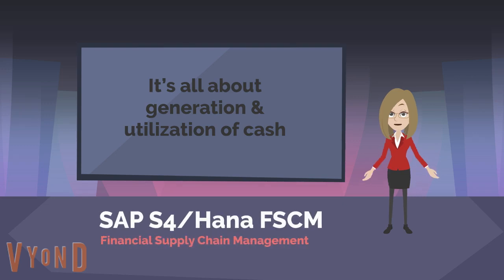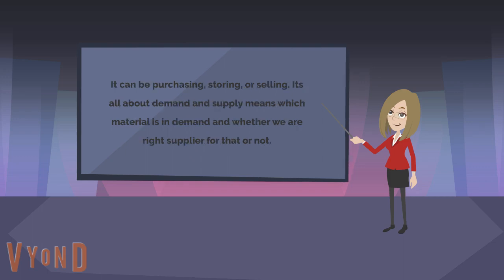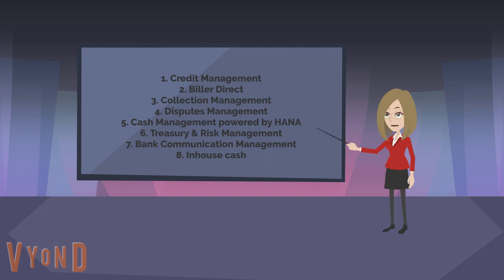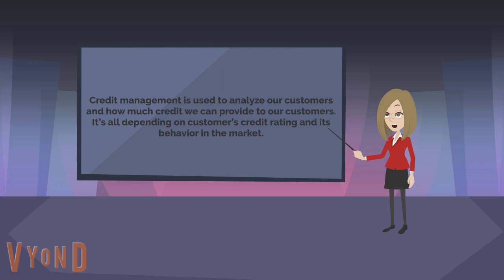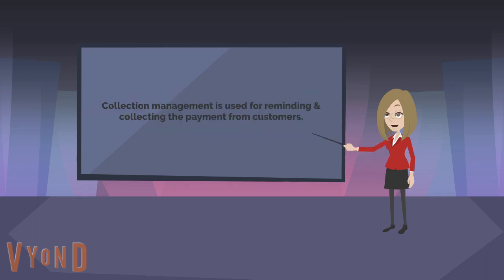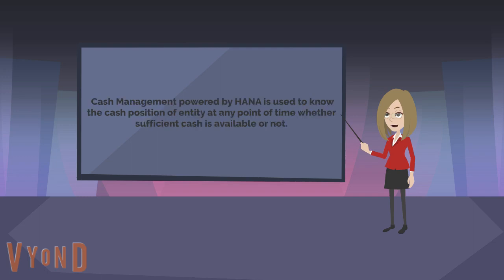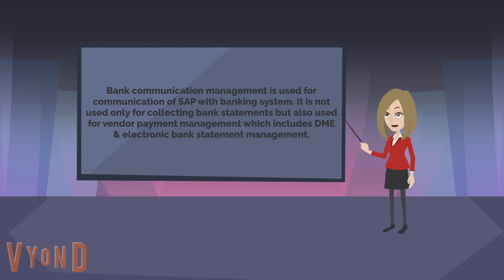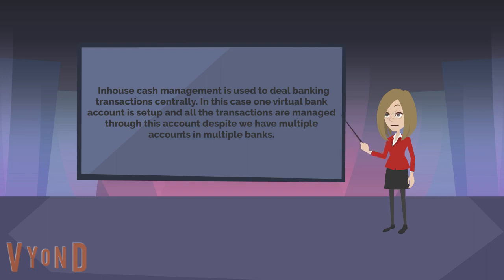SAP S4/HANA FSCM Overview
In this video we discuss about the overview of SAP S4/HANA FSCM (Financial Supply Chain Management)